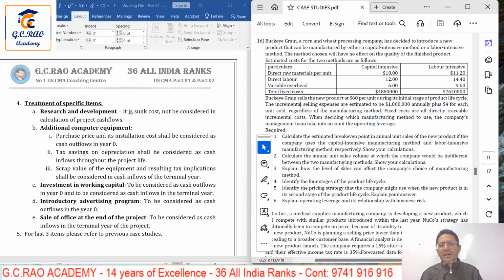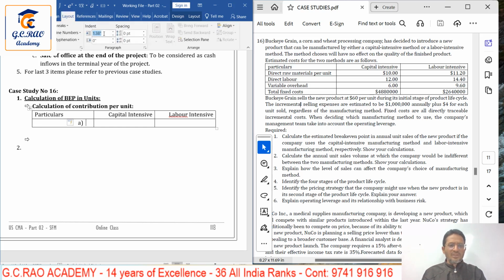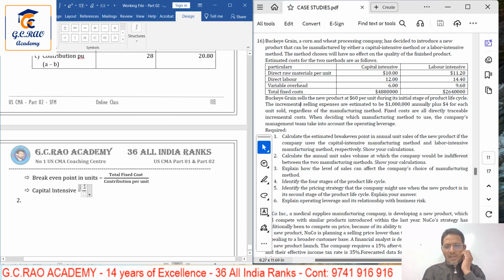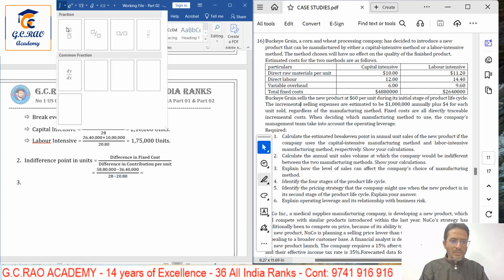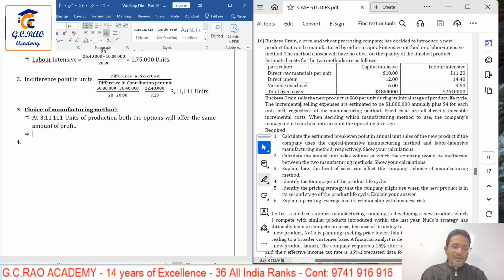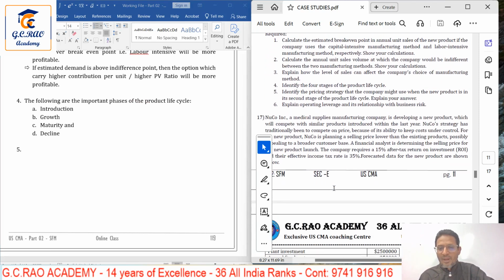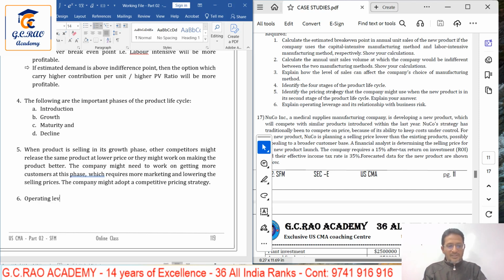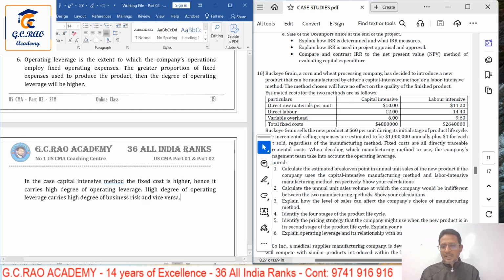US CMA Part 2 | Case Studies | Session 07 | Strategic Financial Management | G.C. Rao Academy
Welcome to Session 07 of the US CMA Part 2 Case Studies Series by G.C. Rao Academy.

In this session, we solve exam-oriented case studies designed to help you improve your analytical skills and prepare confidently for the US CMA examination.

📚 In this video:
✅ Real exam-style case studies
✅ Step-by-step explanation
✅ Concept-based approach
✅ Exam tips and strategy

👨‍🏫 Faculty:
US CMA G. C. RAO
IMA Approved Learning Partner

🎯 Join G.C. Rao Academy for:
✔ US CMA Part 1 & Part 2
✔ Live Online & Offline Classes
✔ Mock Tests
✔ LMS Access
✔ Comprehensive Study Material
✔ Placement Assistance